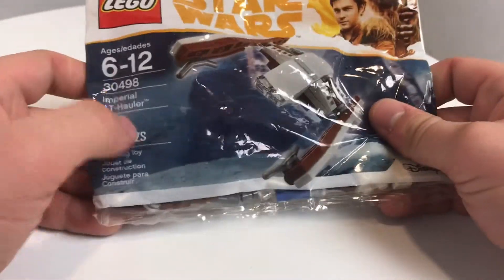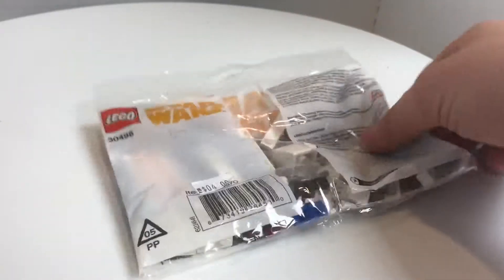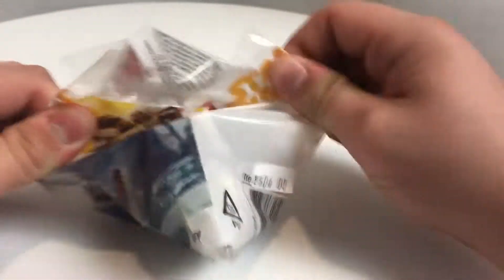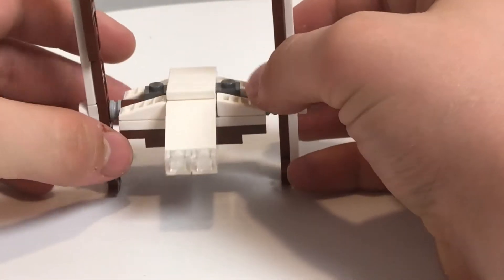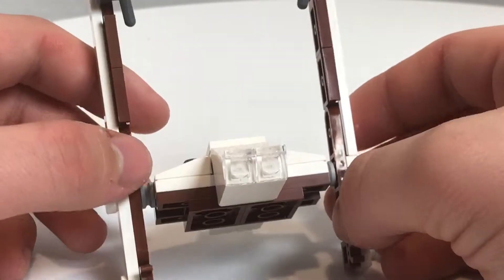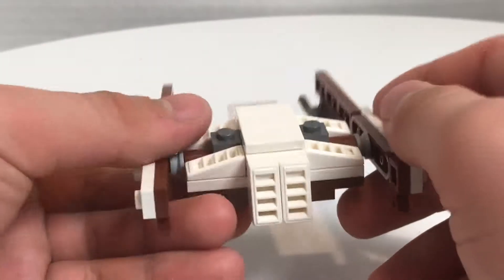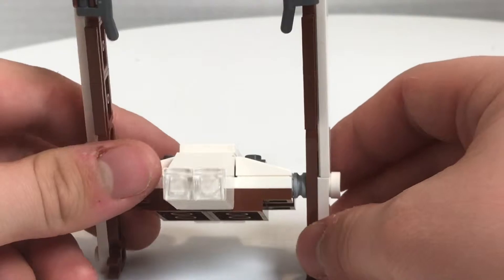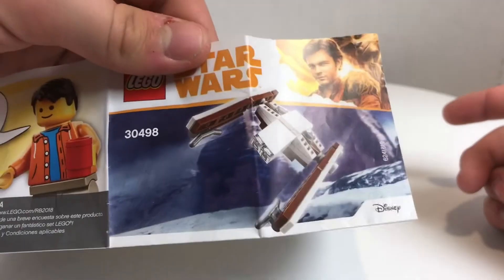Rare LEGO Star Wars Imperial AT-Hauler Review! 2018 Polybag 30498!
I review the Rare LEGO Star Wars Imperial AT-Hauler Polybag! A really nice one! Just IMPOSSIBLE TO FIND!